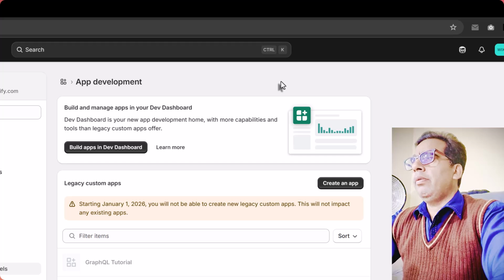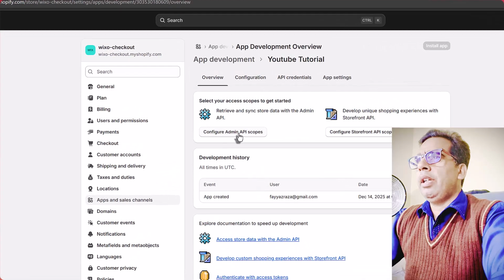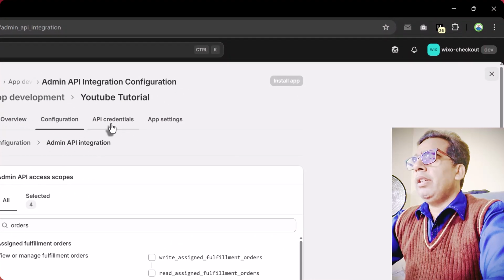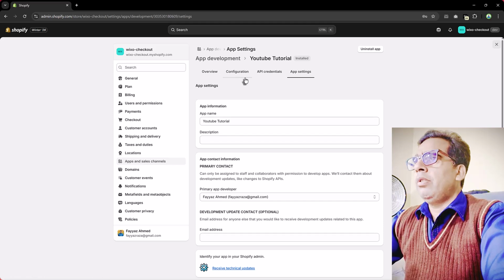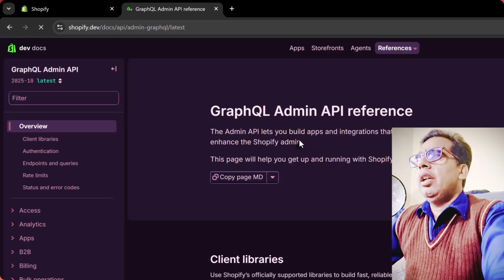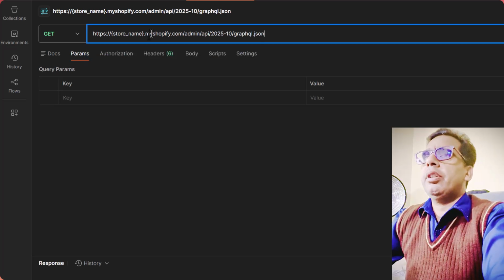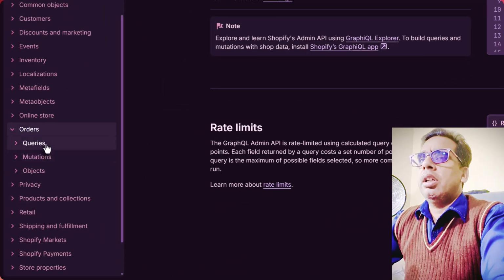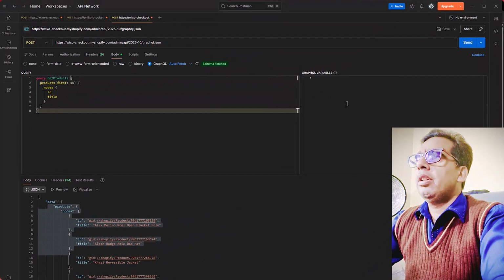How to Get Shopify Access Token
Learn how to generate a Shopify access token step by step. This quick guide helps you connect apps, APIs, and integrations securely

00:00 Introduction & What Is a Shopify Access Token
00:08 Opening Shopify Settings
00:20 Apps & Sales Channels Section
00:38 Creating a Custom Shopify App
01:00 Configuring Admin API Scopes
01:27 Selecting Product & Order Permissions
01:59 Installing App & Revealing Access Token
02:10 Saving Token & App Settings
02:36 Adding More API Scopes Later
02:56 Using Shopify Admin API
03:16 Setting Up Postman Request
03:36 Shopify GraphQL API Endpoint
03:56 Adding Access Token in Headers
04:10 Running a GraphQL Product Query
04:28 Fetching Products Data
04:45 Final Tips & Outro